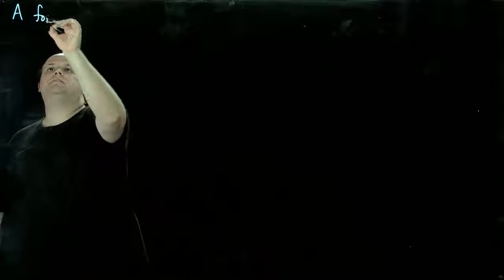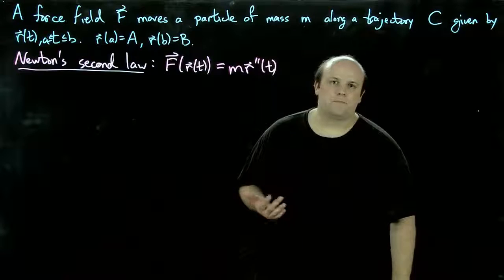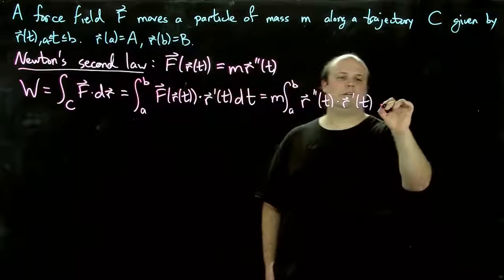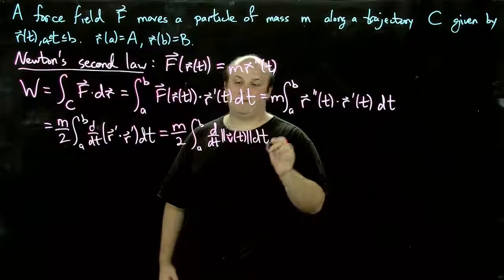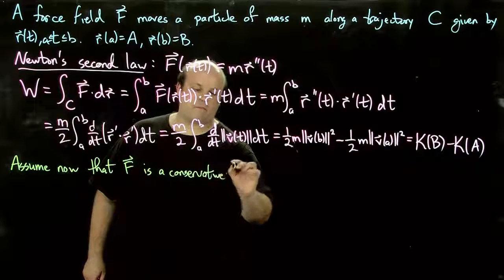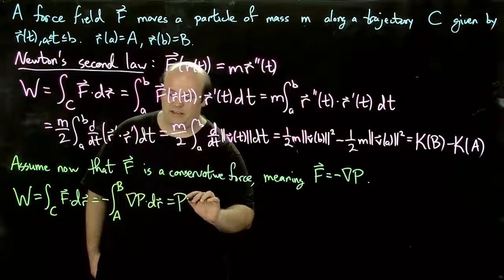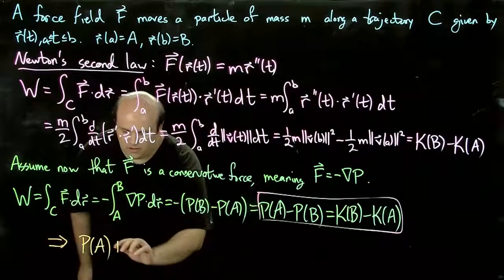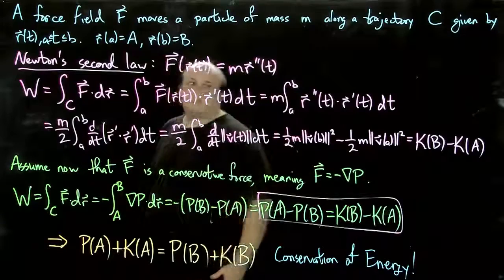5 Conservation of Energy